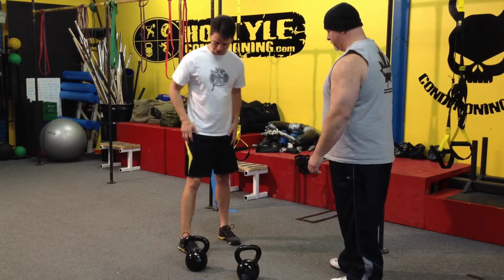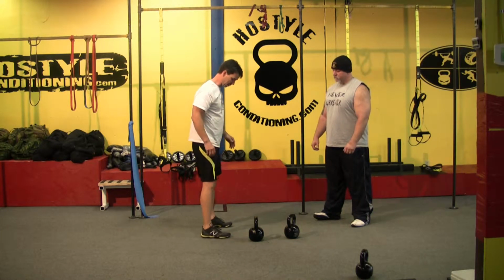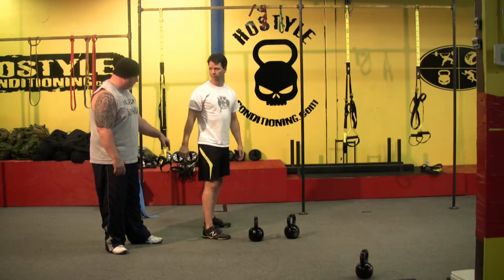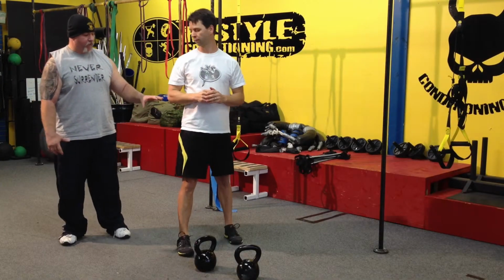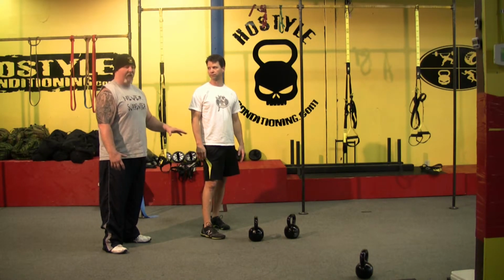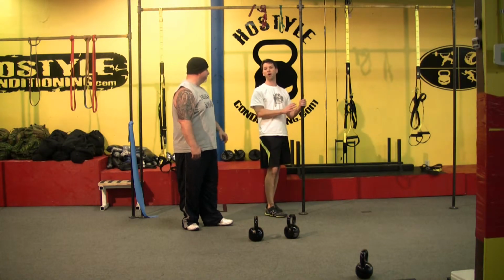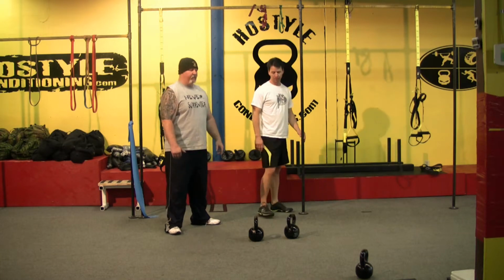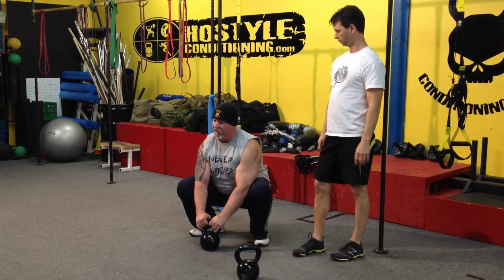Hostyle Squat Technique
This is Hostyle Conditioning

We produce the Strongest, fittest people on the planet!!
Lose fat, build muscle,  increase athletic performance

Hostyle Conditioning
4-2095 St Joseph Blvd
Orleans, Ontario
K1C 1E7